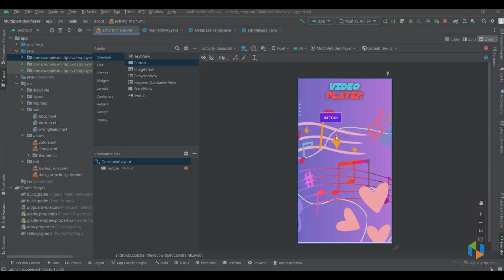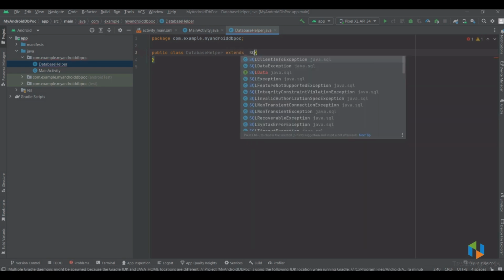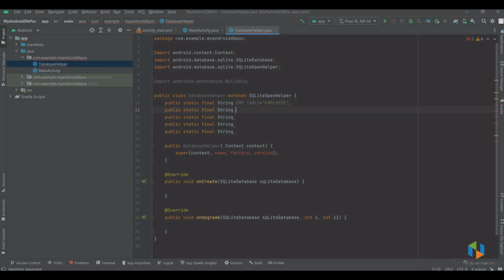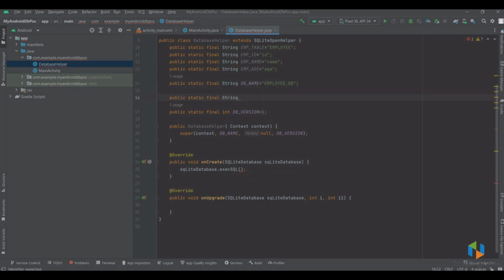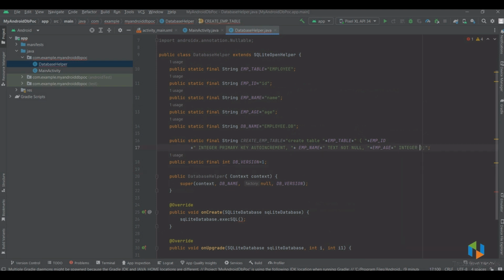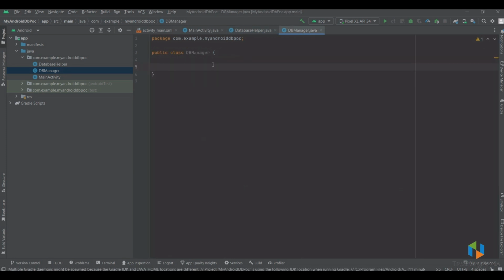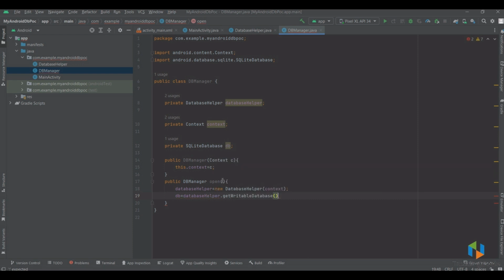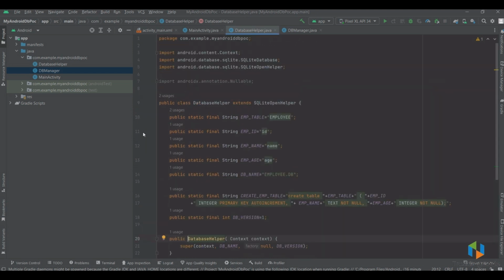Android Development Course : crud operation in android studio using sqlite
Hello Developers !

Welcome to your gateway into Android development! Join us in this easy-to-follow tutorial where I'll guide you through creating your very first Android app using minimal code.
This beginner-friendly tutorial requires very little prior coding experience and provides a simple yet informative approach to building your own app. Get hands-on and kickstart your journey into the exciting world of app development!